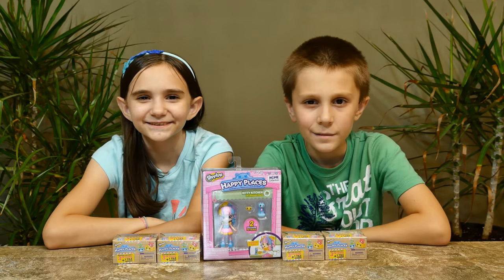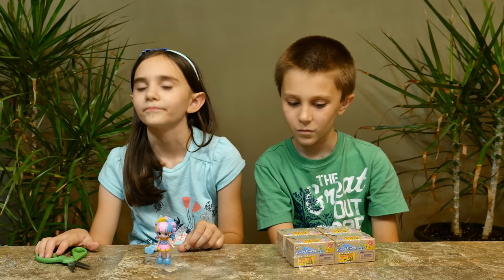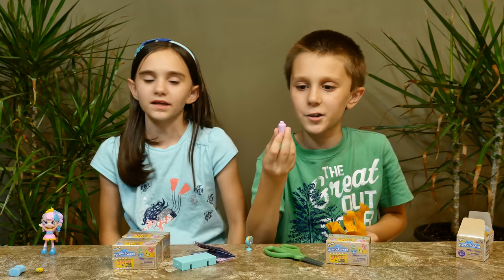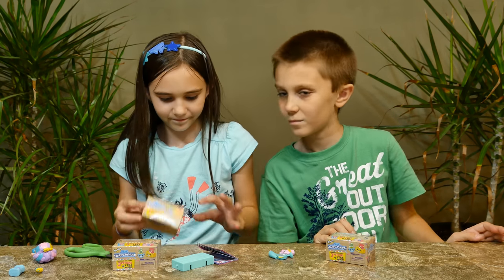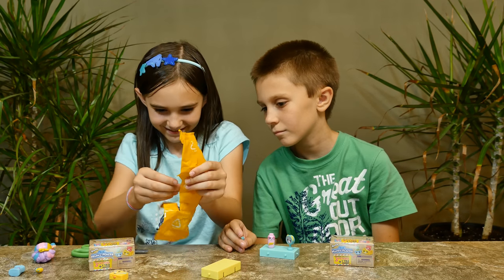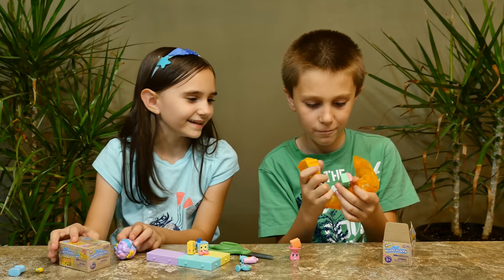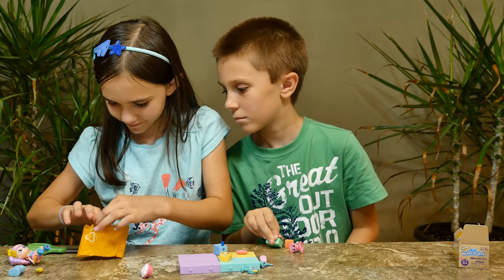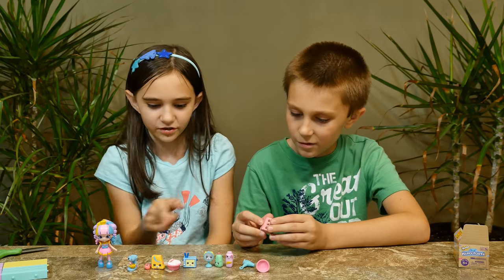SHOPKINS HAPPY PLACES KITTY KITCHEN & BLIND BAGS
Here's Michael and Lindsey with the Shopkins Happy Places Kitty Kitchen and blind bags by Moose Toys.  We found these at Toys R Us.